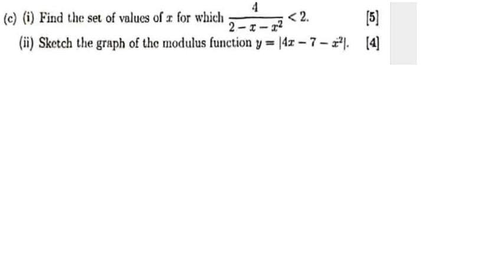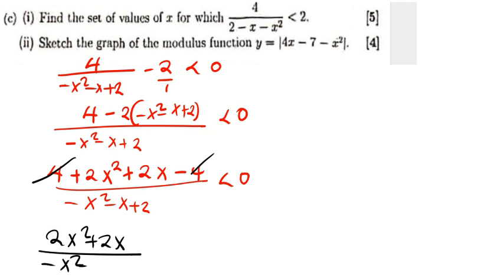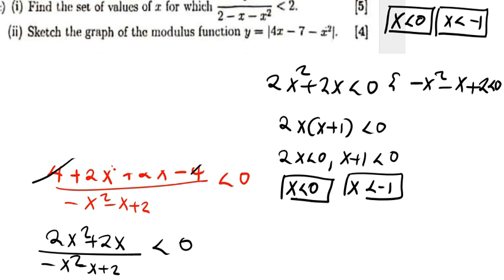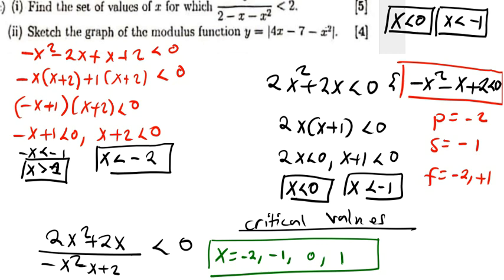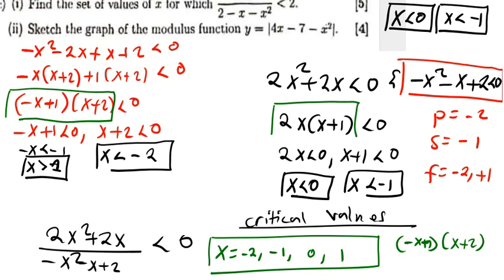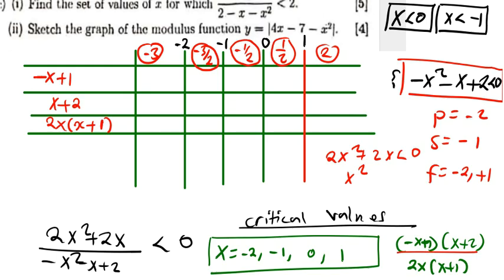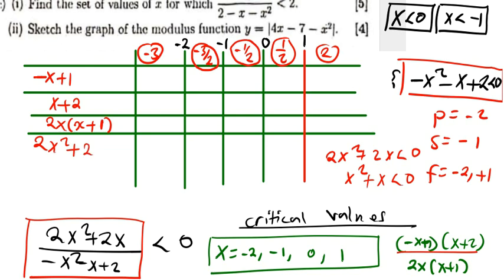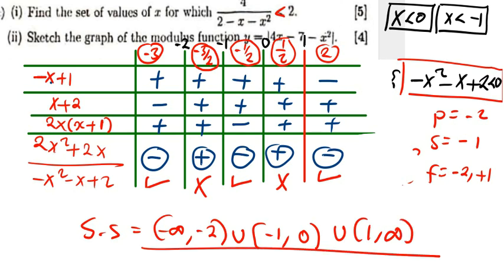RATIONAL INEQUALITIES MADE EASY | MATH TUTORIAL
Struggling with rational inequalities? This video breaks them down step by step in a clear and simple way. You’ll learn how to solve rational inequalities using factoring, number lines, and sign analysis, with common exam-style examples fully explained.

🔍 What you’ll learn in this video:

✔️ What rational inequalities are
✔️ How to factor rational expressions correctly
✔️ Finding critical values (zeros & undefined points)
✔️ Solving using number line and sign charts
✔️ Avoiding common exam mistakes
✔️ Final answers in interval notation

This lesson is perfect for high school and first-year university students, especially those preparing for tests, exams, or revision.

📌 Topics Covered:
Rational expressions • Inequalities • Number line method • Sign analysis • Interval notation